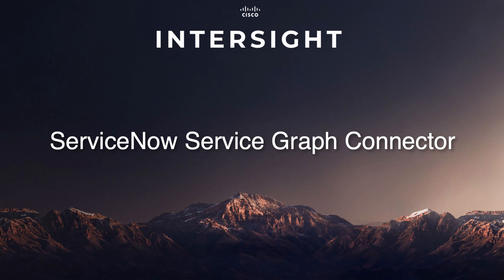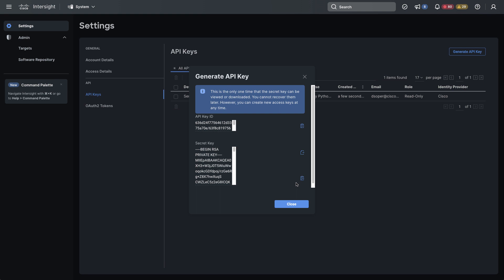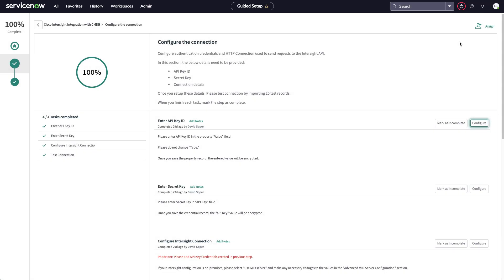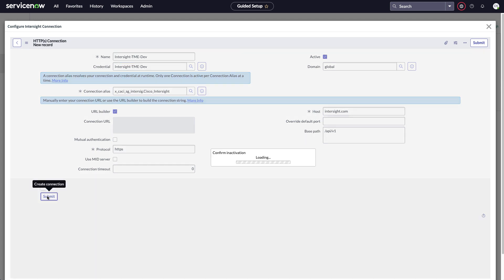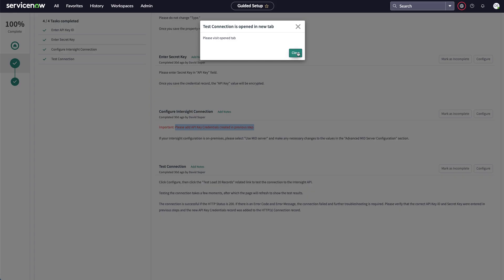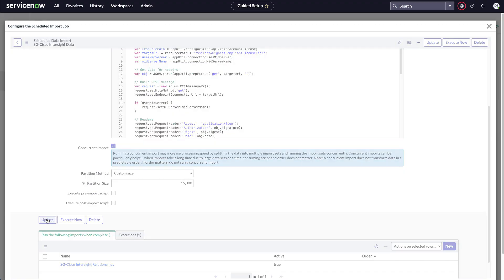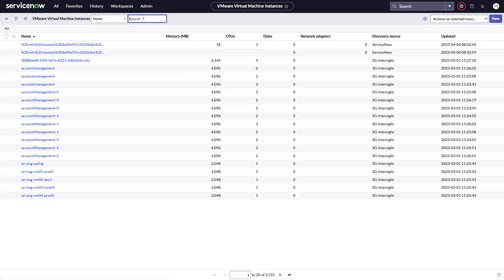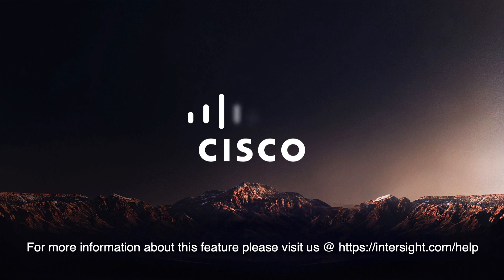ServiceNow Service Graph Connector for Cisco Intersight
Overview of configuring and using the ServiceNow Service Graph Connector for Cisco Intersight.  Note that version 2.0 features a new Setup menu for configuration.  for details on how to perform Setup and how to troubleshoot issues if there are problems connecting.